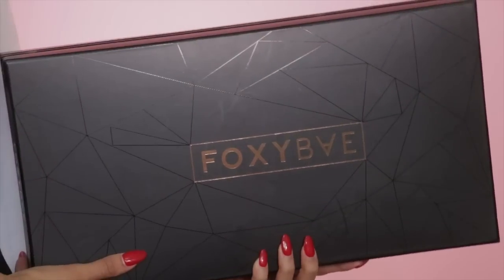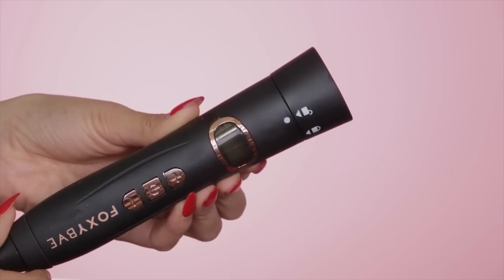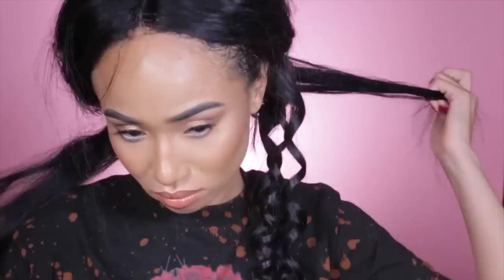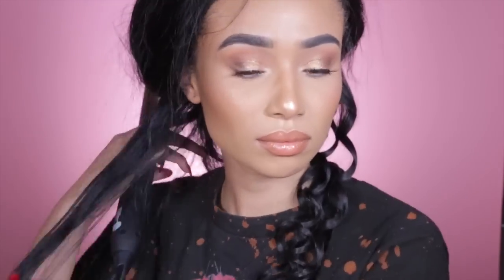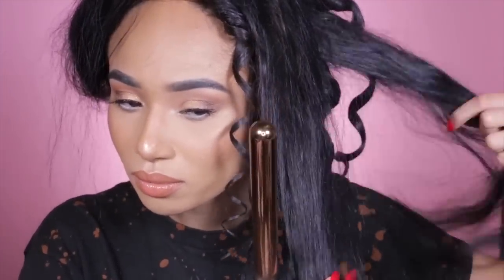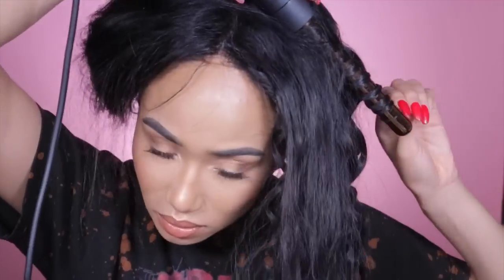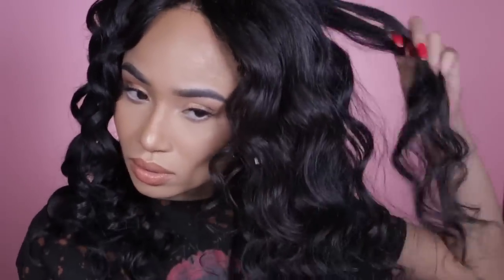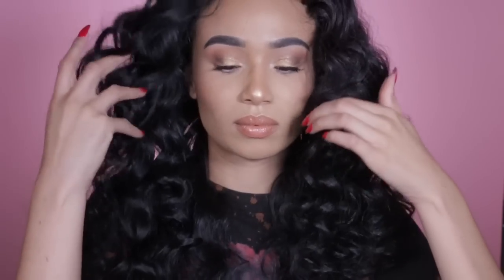Easy Go-To Flawless Hair Style!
Periscope: Symphanisoto

Camera: Canon 70D / Sony a5100
Editing Software: Final Cut Pro X
Lighting: Natural Light
Location: Los Angelos, CA
Age: 24
Ethnicity: Native, Hispanic, African American
Height: 5’7